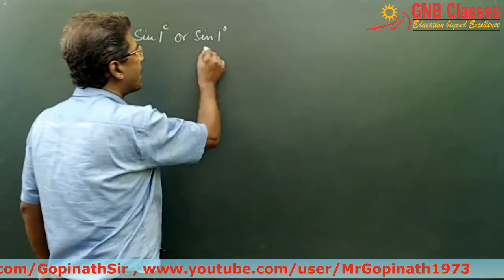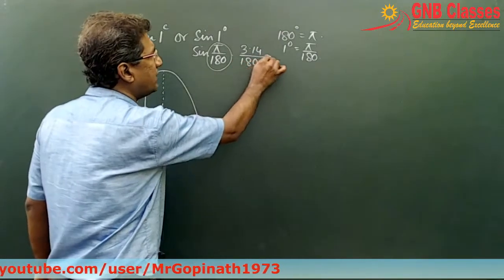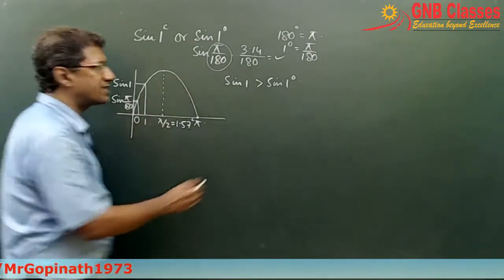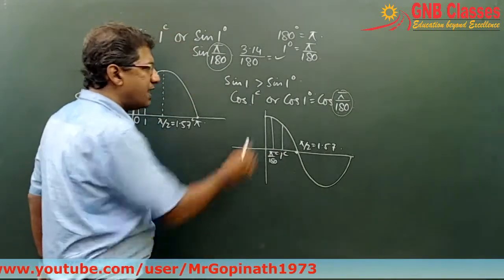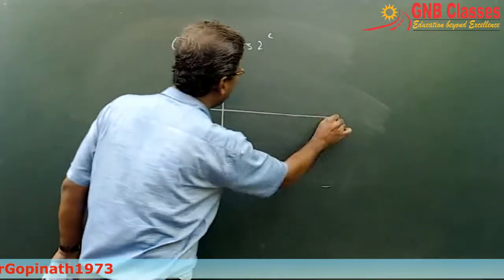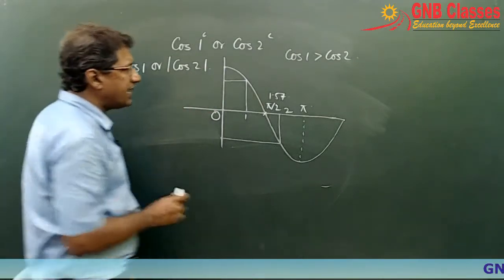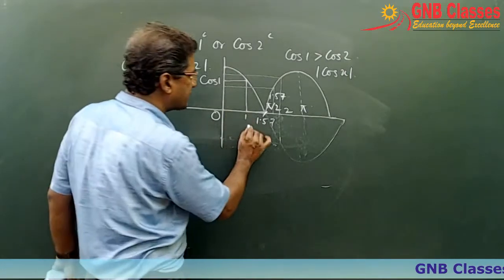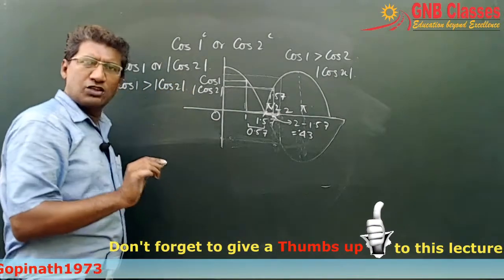IIT JEE | Mathematics | Trigonometry | Comparison of Trigonometric Ratios | Part I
In this lecture we have discussed about comparison of trigonometric ratios.
The discussed problems are important from the understanding of the conception of the chapter as well as understanding the application of trigonometric graphs. Watch till the end of the video to know how to approach trigonometric problems to solve. Knowing those processes will give you confidence in doing sum from any Boards or IITJEE text books and also from our Material which you can download from our

In mathematics, the trigonometric functions (also called the circular functions) are functions of an angle. They relate the angles of a triangle to the lengths of its sides. Trigonometric functions are important in the study of triangles.
 Trigonometric functions are used to describe properties of any angle, relationships in any triangle, and the graphs of any recurring cycle. Learning trigonometry will help you understand visualize and graph these relationships and cycles. If you combine studying on your own with staying focused in class, you’ll grasp the basic trigonometric concepts and likely start noticing cycles in the world around you.
One of the most important things to understand about trigonometry is that all of the functions are interrelated. While values for Sine, Cosine, Tangent, etc. all have their own uses, they are most useful because of the relationships that exist between them.

In trigonometry Section I have divided the whole Trigonometry in 7 chapters under the heading
1. Trigonometric Function
2. Compound Angles
3. Transformation of Sums & Products
4. Multiple & Sub-Multiple Angles
5. General Solution
6. Solution of Triangles
7. Inverse Trigonometric Function